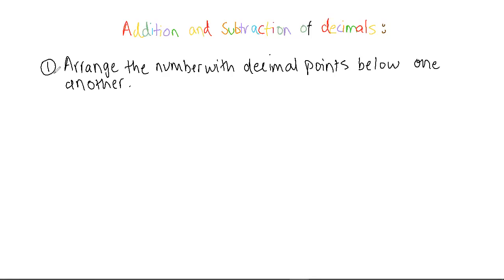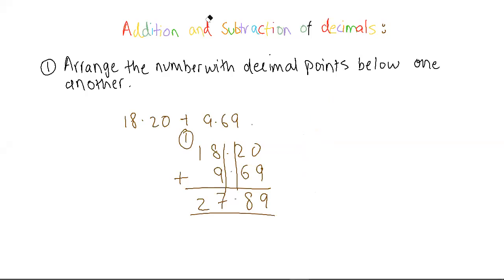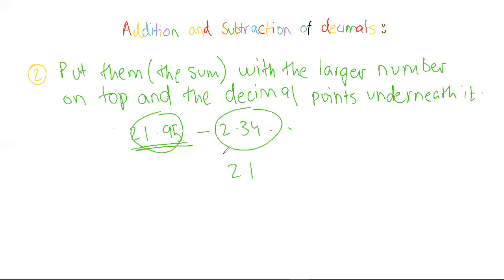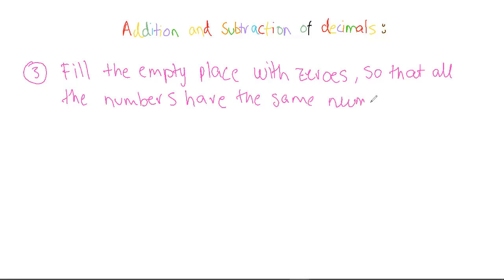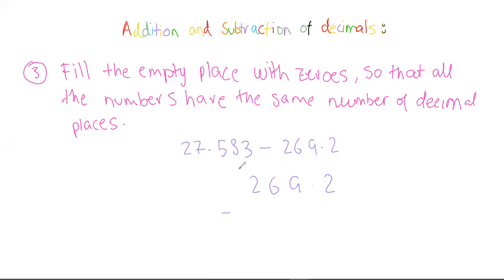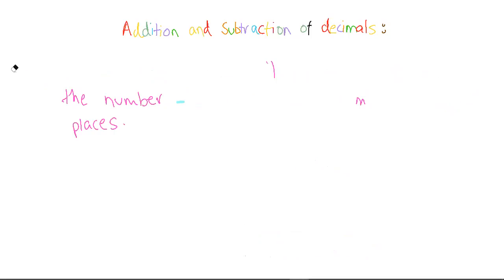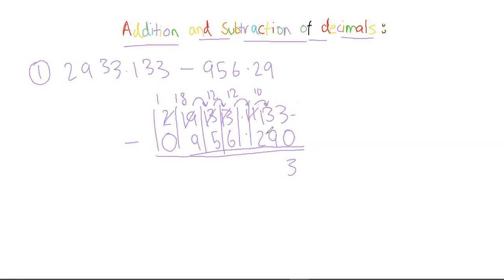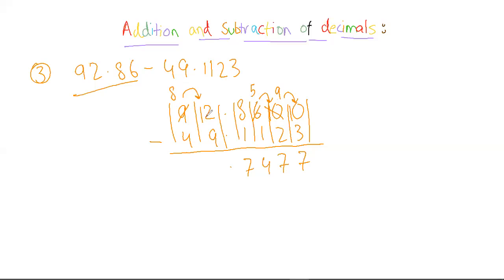ADDITION AND SUBTRACTION OF DECIMALS - SOLVED EXAMPLES